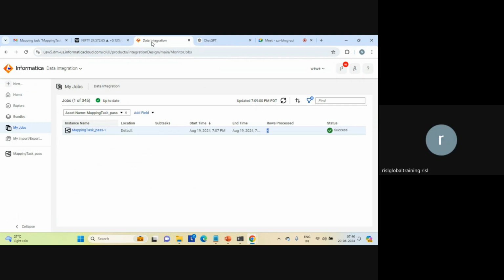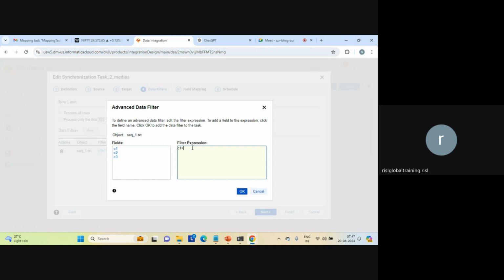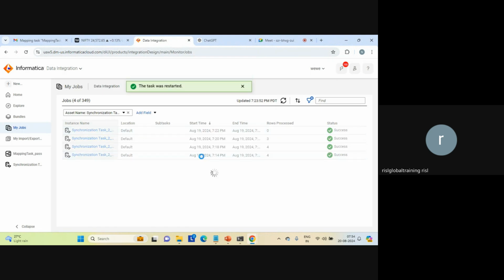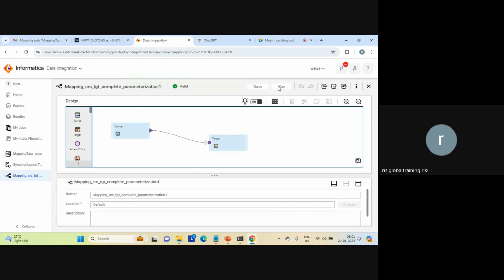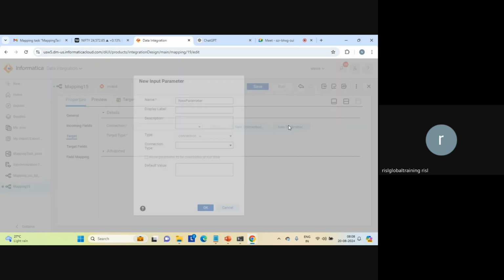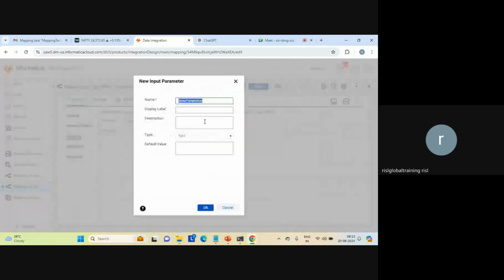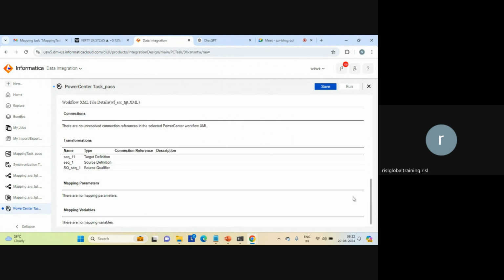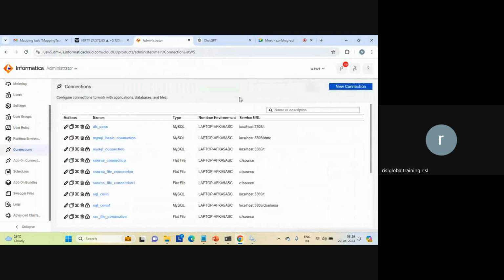Informatica Cloud - part 10